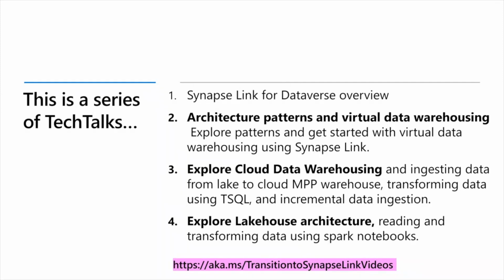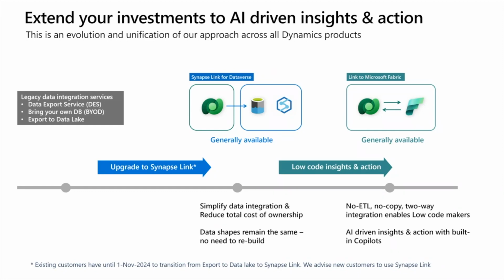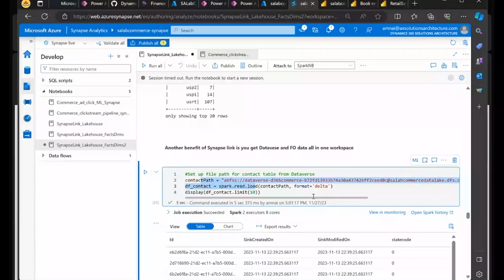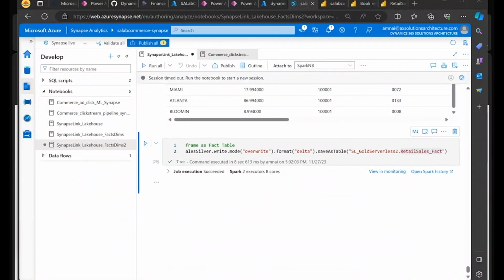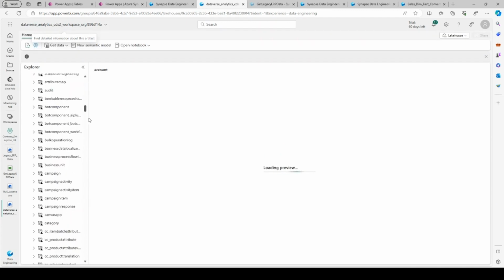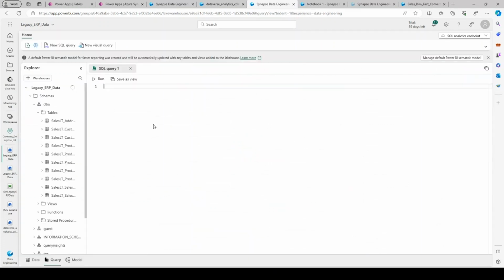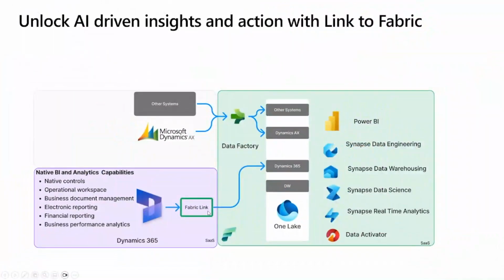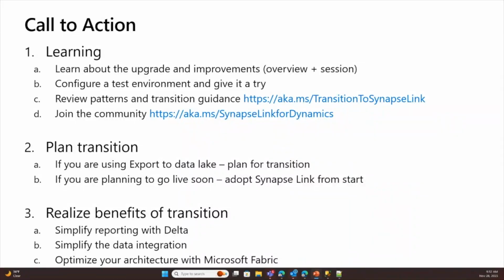Dynamics data in Synapse Link for Dataverse DataLakehouse